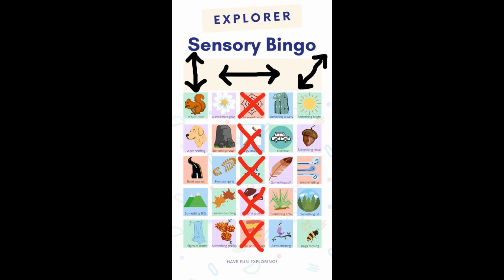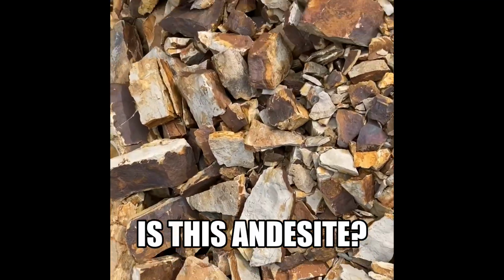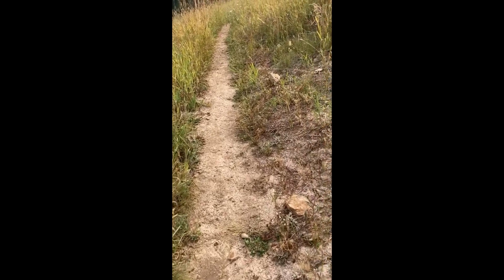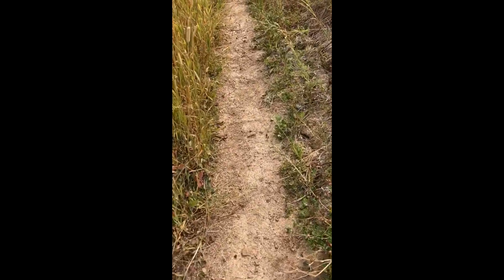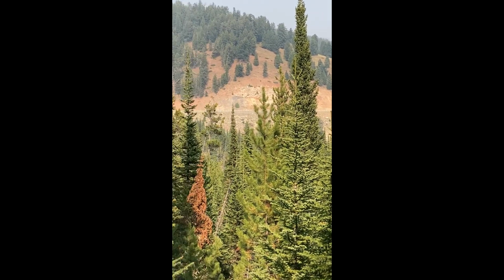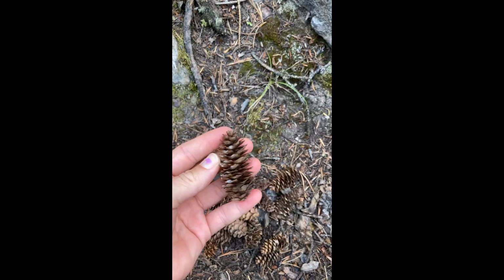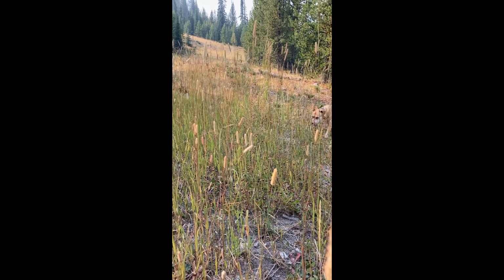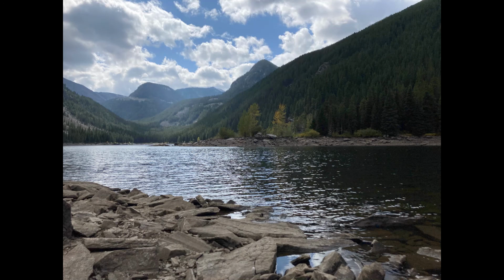EXPLORER SENSORY BINGO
Listen and watch closely to the sensations of nature on this Big Sky, Montana adventure. Follow along to this video with your eyes, ears, and sense of touch to find items on the BINGO card provided. If you get 5 in a row...yell "BINGO!"